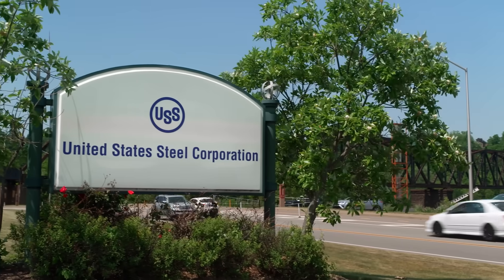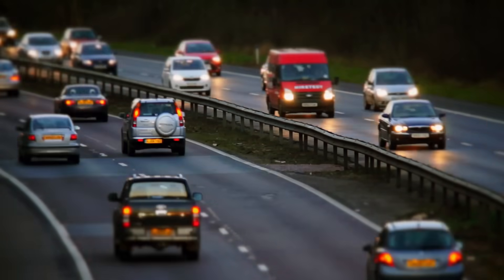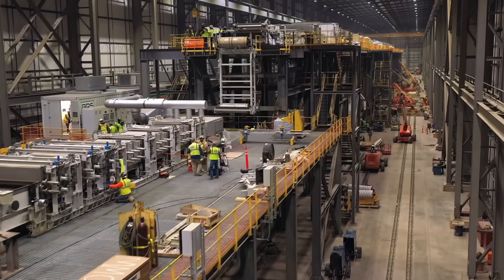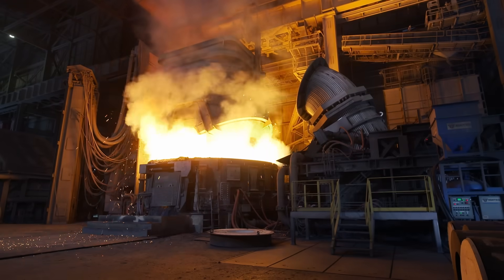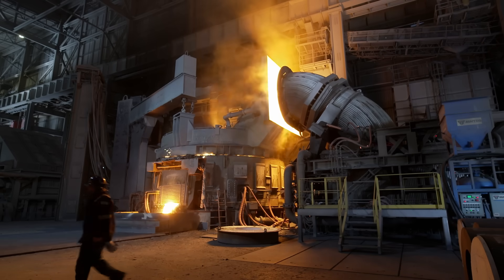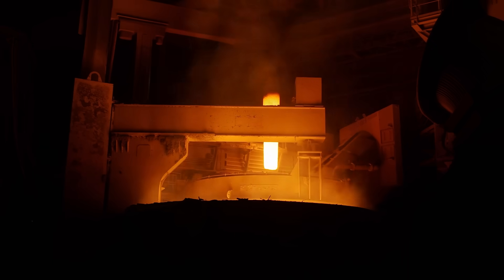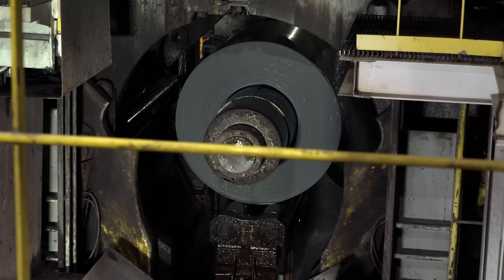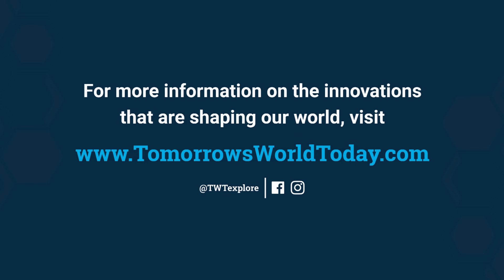Thinner, Stronger, Greener: U.S. Steel's Electric Vehicle Revolution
🌱  @USSteelCorp's thin steel technology is revolutionizing electric vehicle efficiency! Discover how their innovation is shaping a greener tomorrow. ♻️ 🚗

From Steel Mill to Steelers: The Journey of a Veteran’s Plaque

How U. S. Steel Uses Generative AI for Manufacturing

New Innovative Roofing Solution is Designed for Coastal Environments

U. S. Steel Hosts Premiere Event for Tomorrow’s World Today